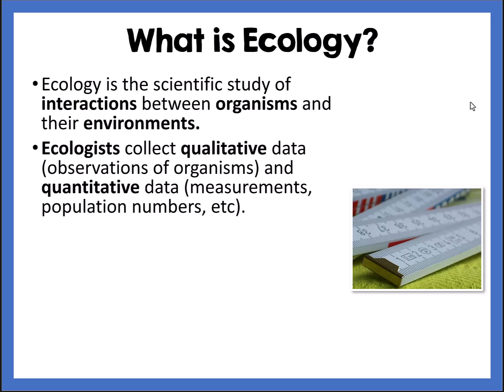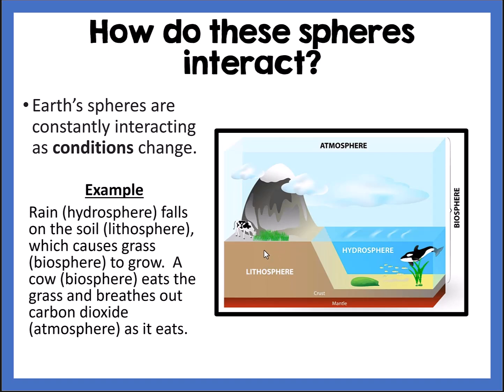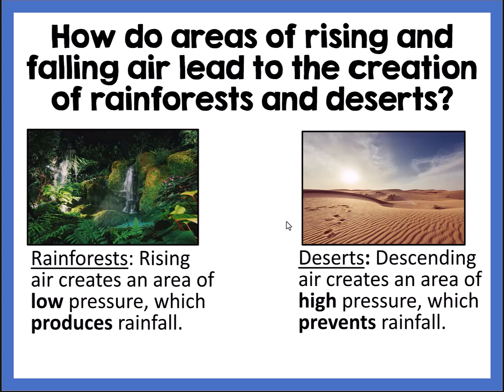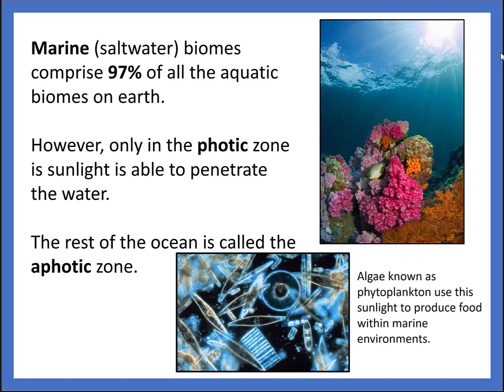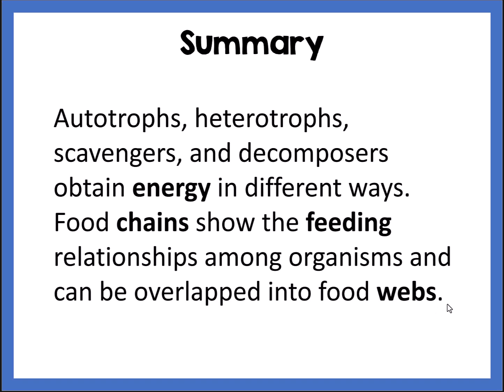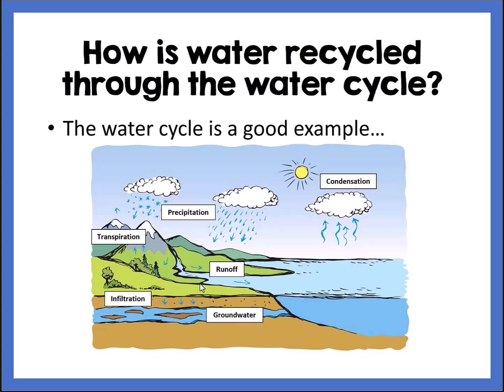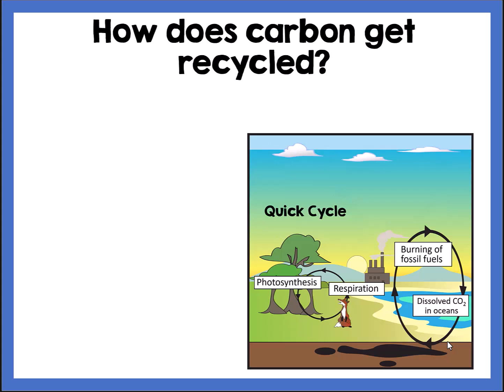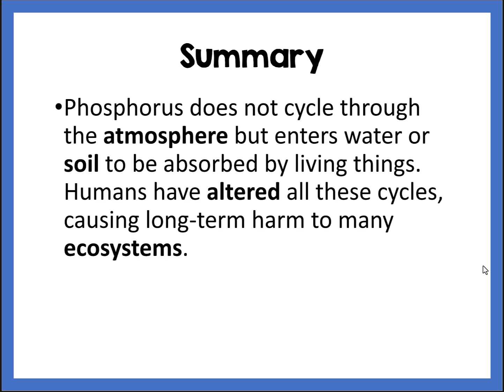UNIT 11- Ecology, Biogeochemical Cycles, Food Chains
Learn about the organization of living things, how climate and biomes are related, the transfer of energy through food chains and food webs, and the flow of matter through the carbon, nitrogen, and phosphorus cycles.